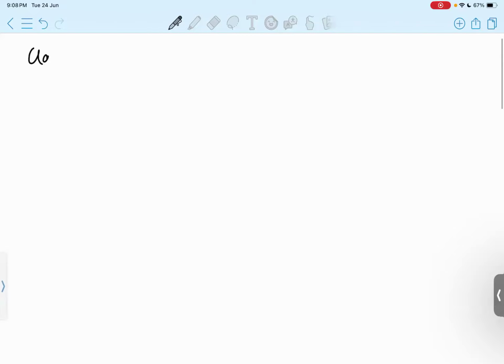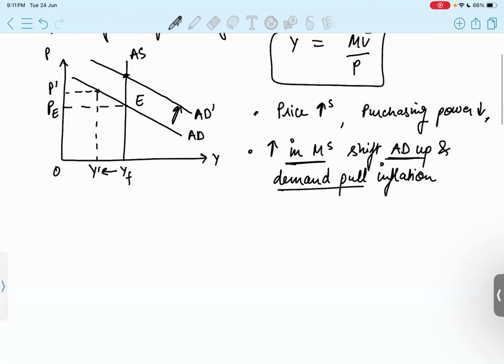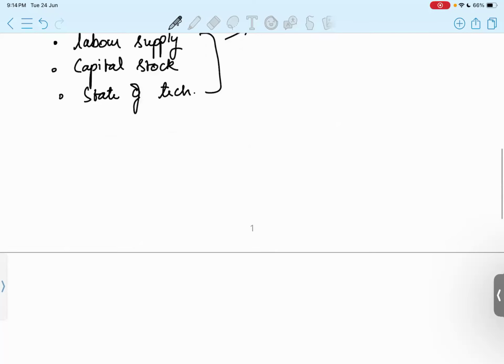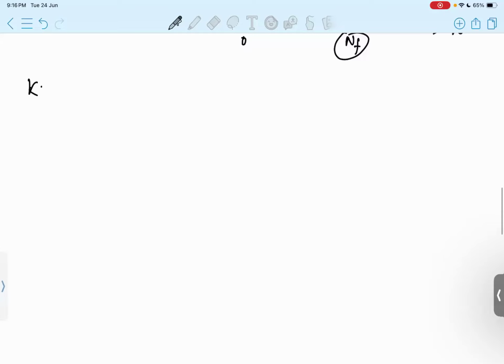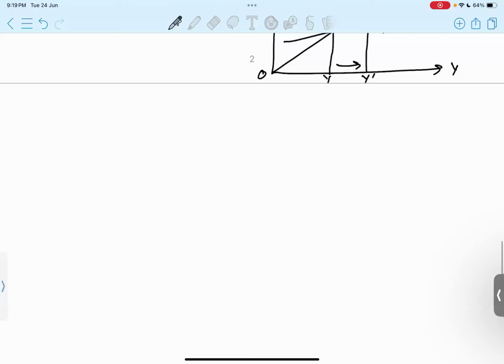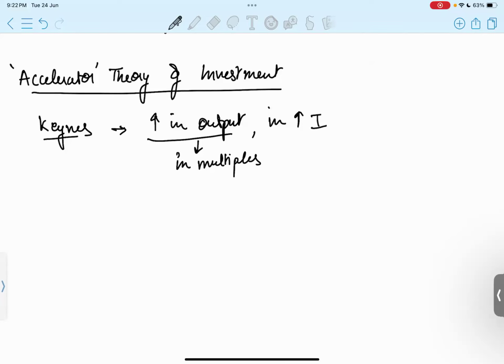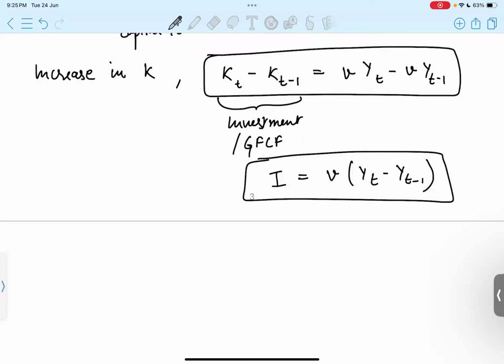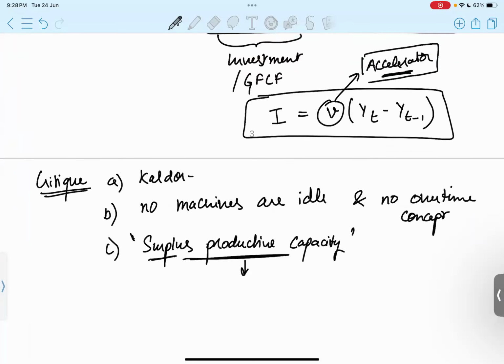Classical AD Model | Neutrality of Money | Keynes Monetary Theory | Accelerator Theory of Investment